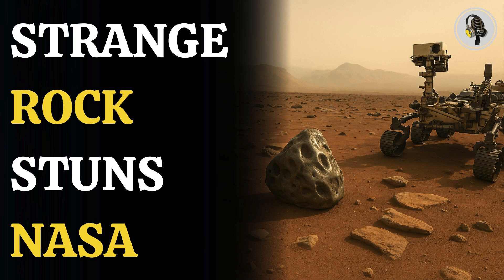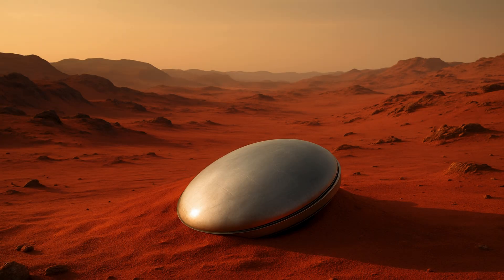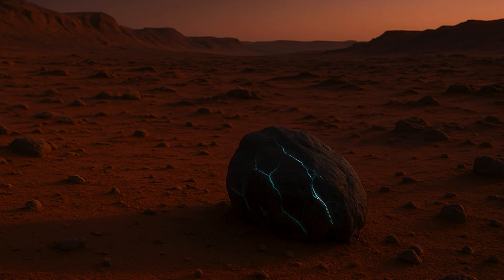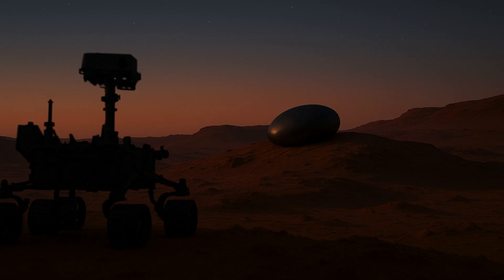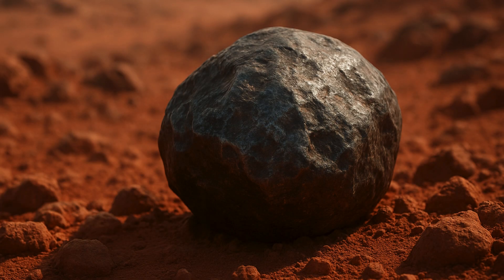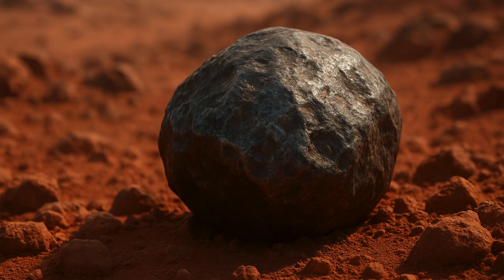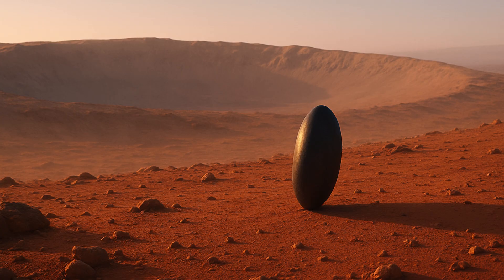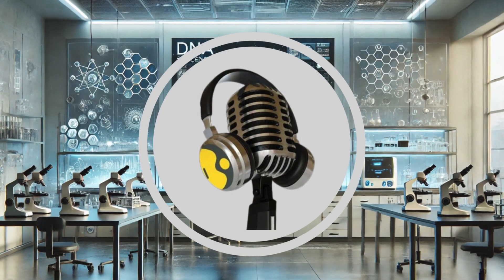NASA Rover Finds Mysterious Object on Mars—Not From the Red Planet? | WION Podcast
NASA’s Perseverance rover has discovered an unusually shaped metallic rock in the Jezero Crater, standing out sharply against Mars’ typically flat terrain. Named “Phippsaksla,” the rock is rich in iron and nickel—materials often linked to meteorites formed in the cores of ancient asteroids. Scientists believe it may have arrived from elsewhere in the solar system, making it a rare find on Martian soil. Using instruments like SuperCam, NASA is analyzing its chemical signature to understand its origin and how it ended up on Mars. This discovery adds another intriguing chapter to the search for clues beyond Earth.